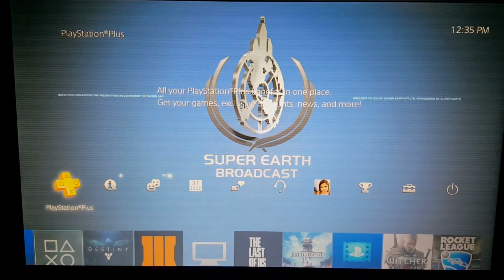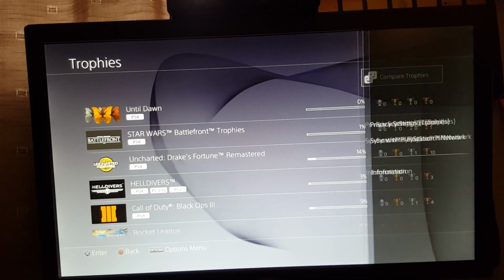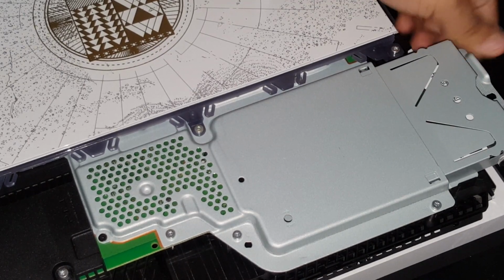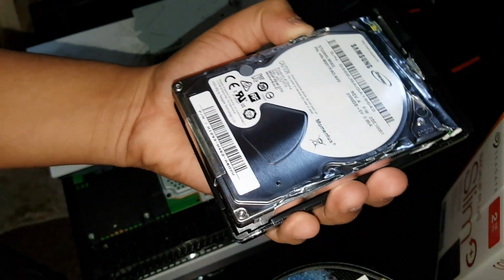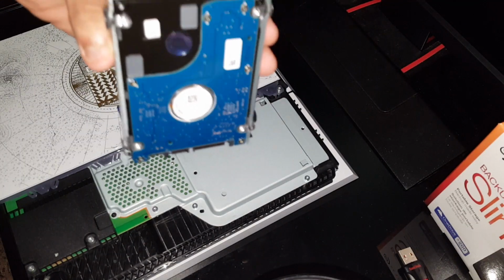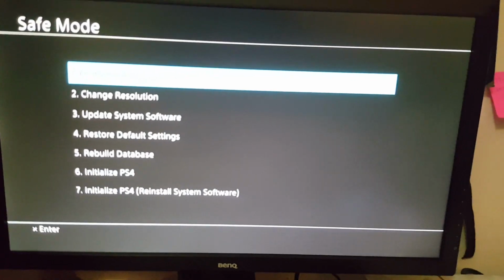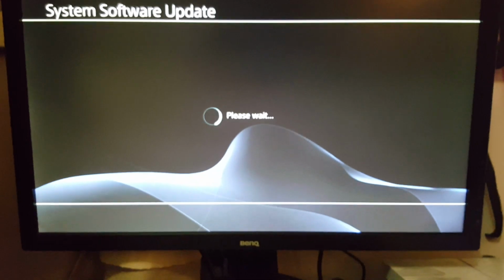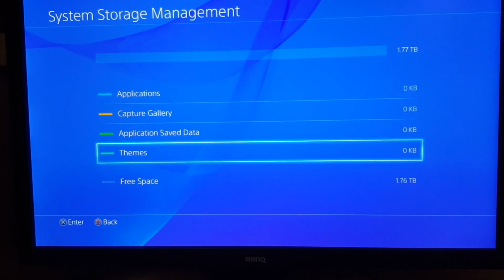How to install 2TB Hard Drive for PS4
THINGS YOU NEED:
Hard Drive
USB over 16GB atleast
Flat Head Screwdriver
Motivation :D